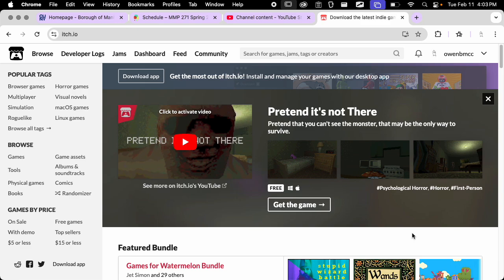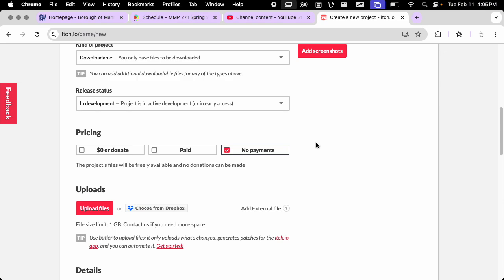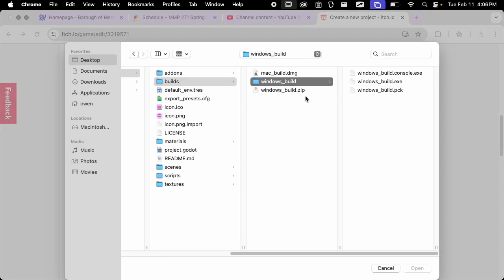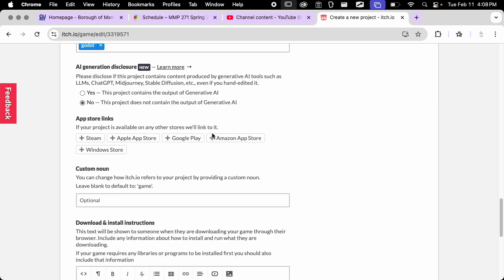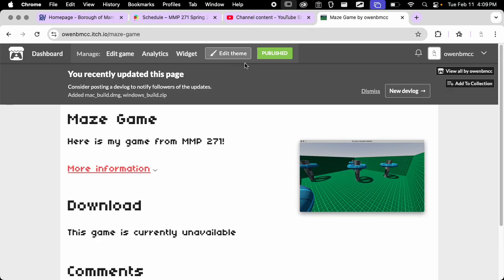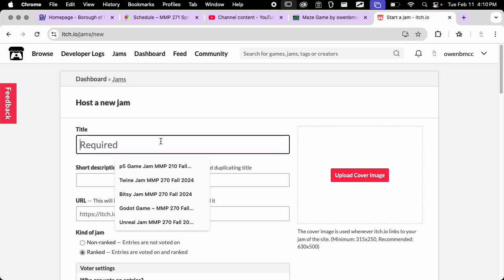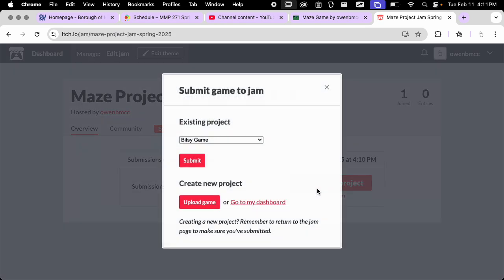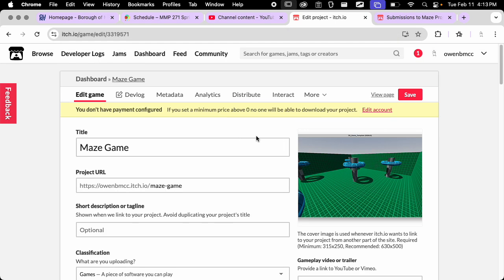Publishing on itch.io ~ MMP 271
This video covers publishing a Godot game build on itch.io and adding the project to the class game jam.